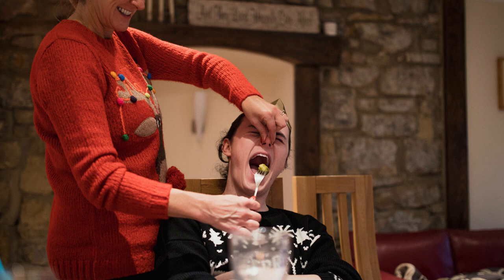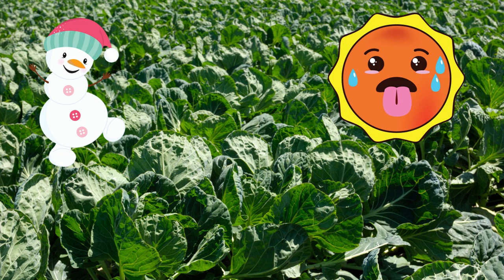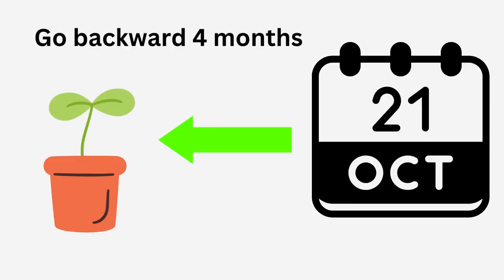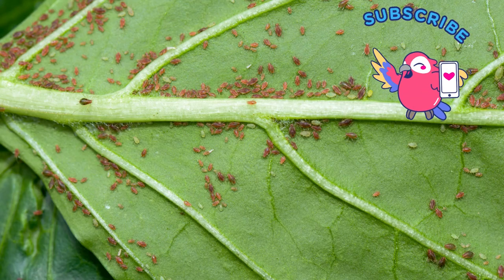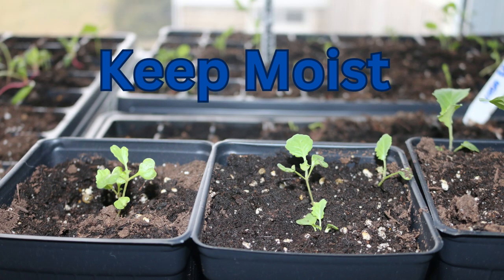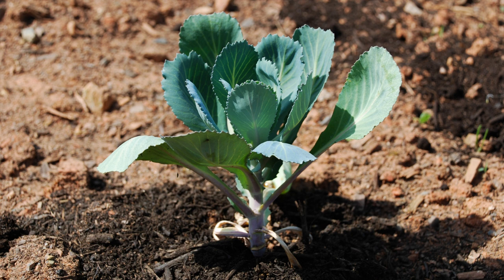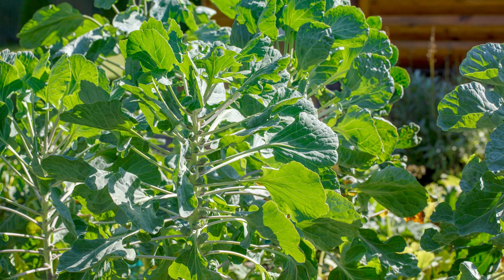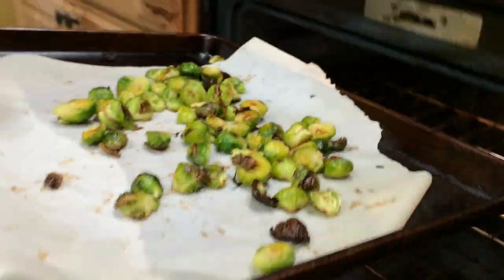Grow Brussels Sprouts: Zone 6 Beginners Guide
Brussels Sprouts can be difficult to grow. I will share my frustrations and the tricks and tips I learned so that I grow tasty healthy Brussels Sprouts. Geared towards Zone 6 but everyone can apply these lessons.
*MY GARDENING BOOKS ON AMAZON*
*NEW* Complete Guide To Growing Fruit in Zone 6
Complete Guide To Vegetable Gardening in USDA Zone 6

Monterey 8oz Garden Insect Spray Spinosad